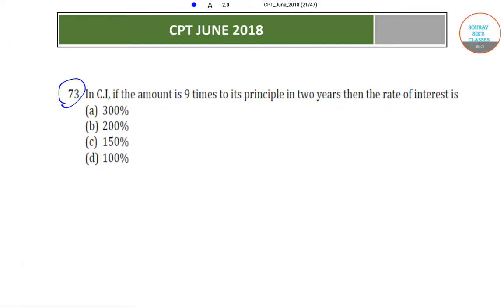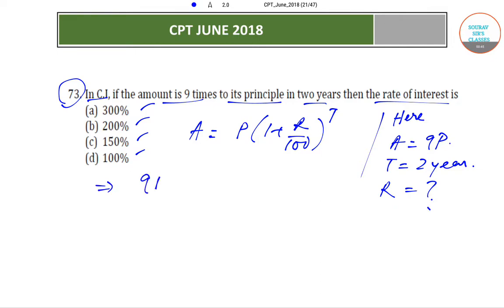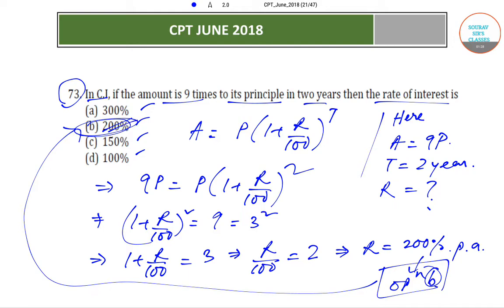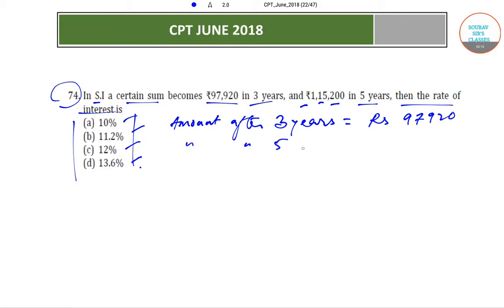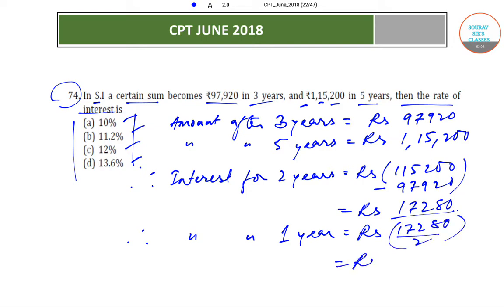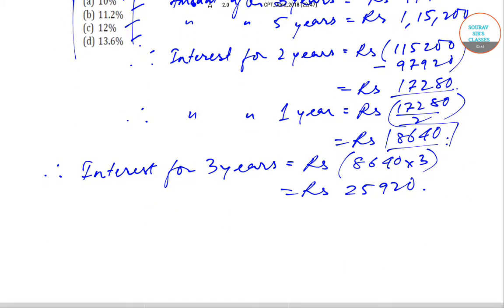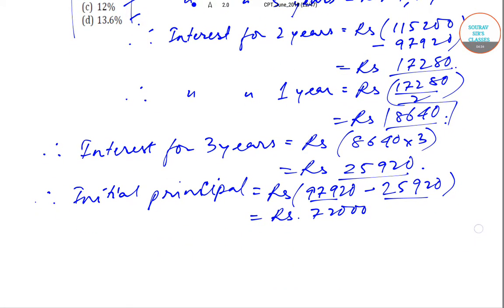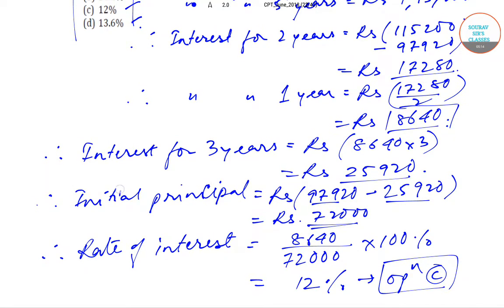COMPOUND INTEREST & SIMPLE INTEREST PROBLEMS WITH SOLUTIONS SOURAV SIR'S CLASSES #9836793076